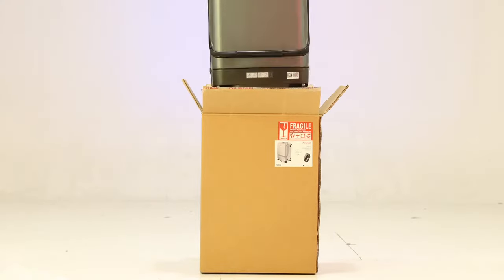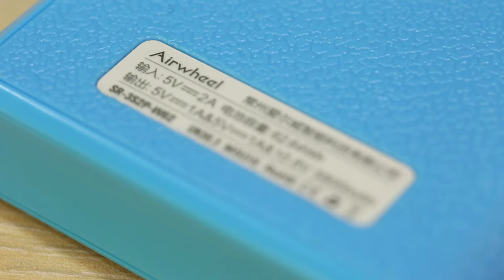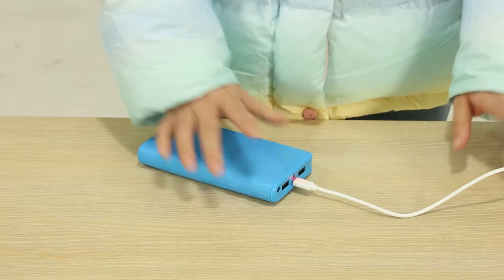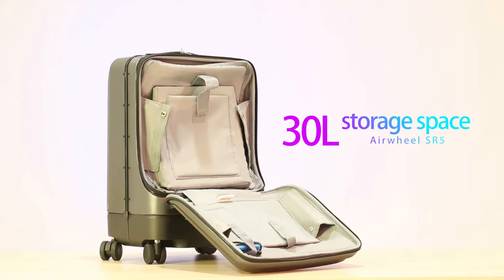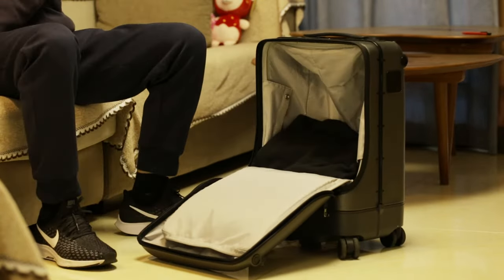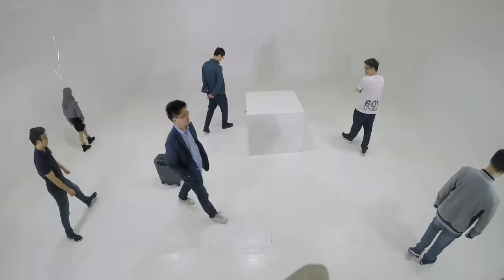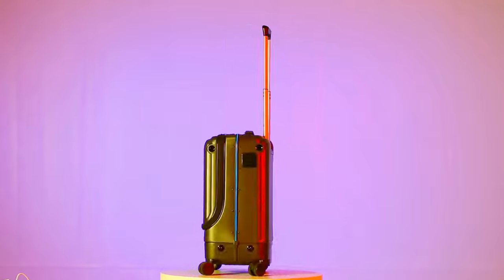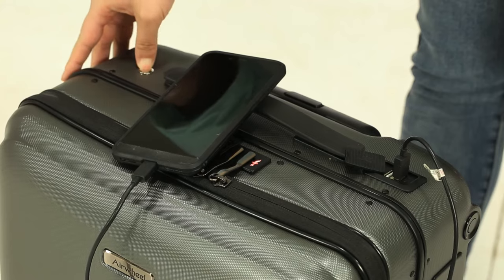AUTO-FOLLOW Robotic Luggage ~ World's Smartest Suitcase ~ Airwheel SR5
The Airwheel SR5 Smart luggage has a remote control mode, which can remotely control the movement of the box with a mobile phone.
Double rod design, aluminum alloy material, multiple gears can be adjusted, the drag feel is enough to meet the needs of the journey.
The box lock uses the TSA customs code lock, which is common to international customs, and there is no need to worry about encountering violence.
The expansion of the cabinet is designed with a USB high-efficiency charging port, which can charge mobile phones, tablets, Bluetooth headsets and other portable electronic devices at any time during the journey.